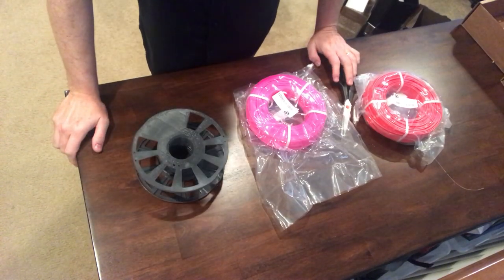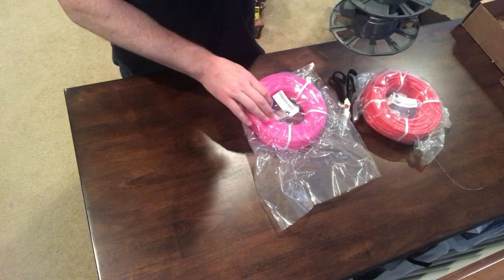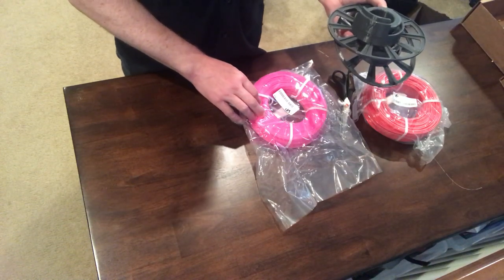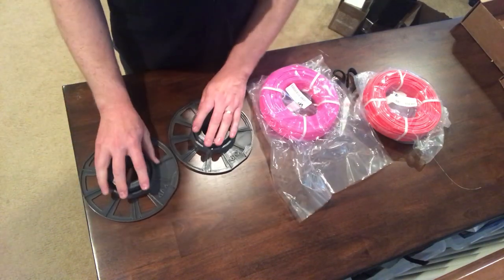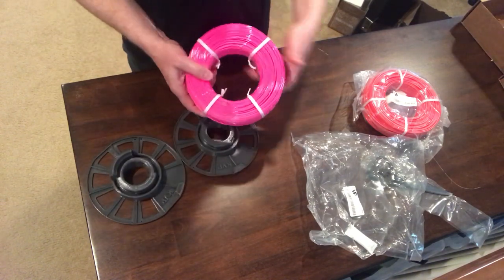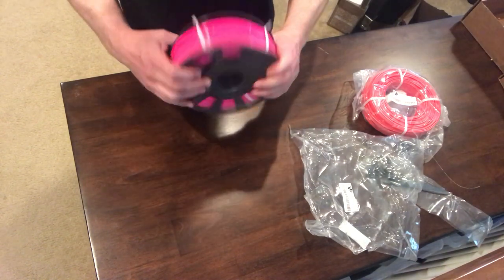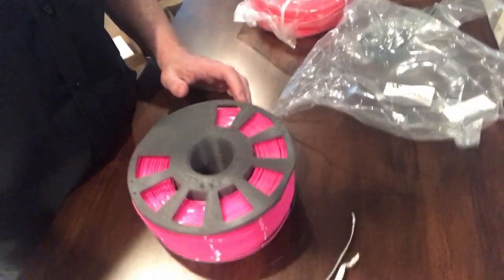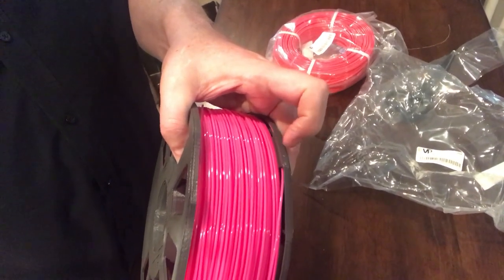Village Plastics Koil Installation on Spool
Tom demonstrates how to install the new Village Plastics Filament Koil on one of their 3D Printed Spools!